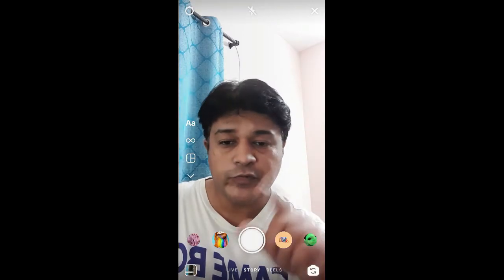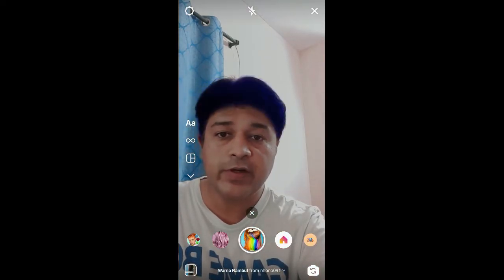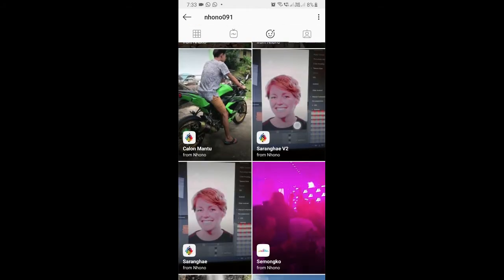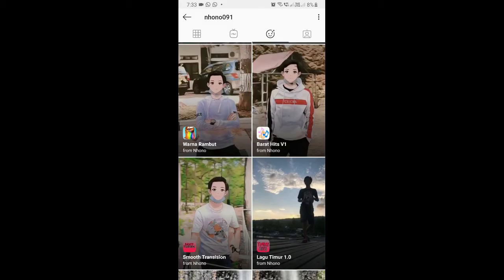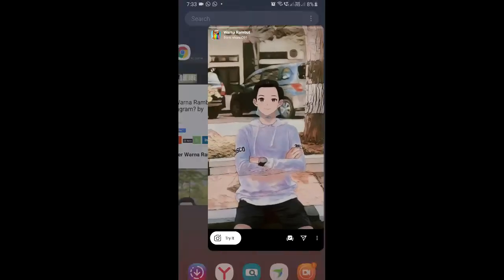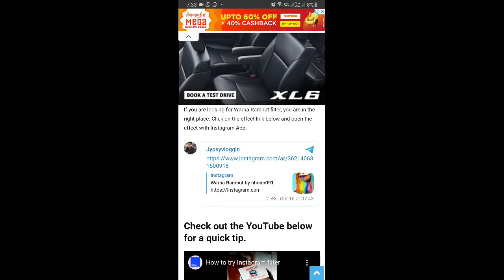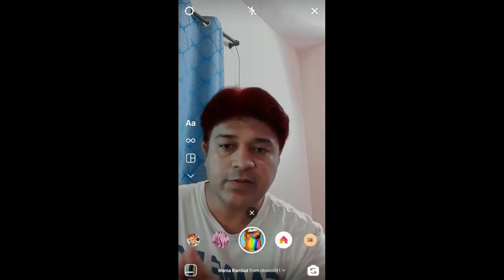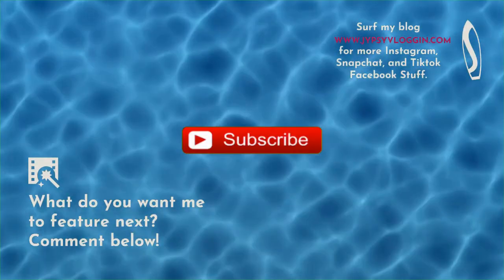How to get Warna Rambut filter on Instagram